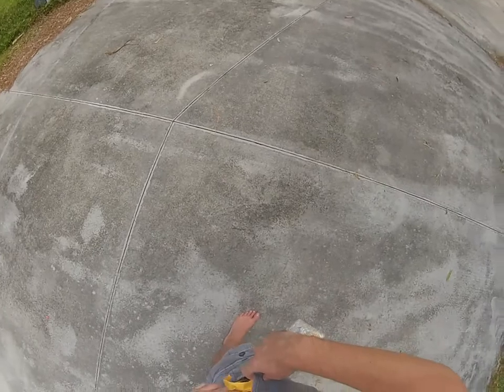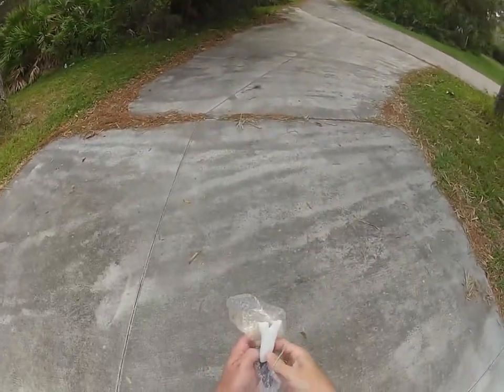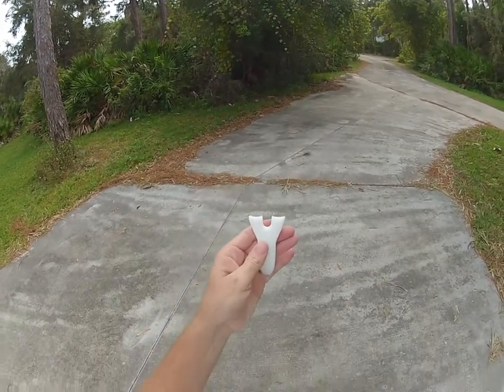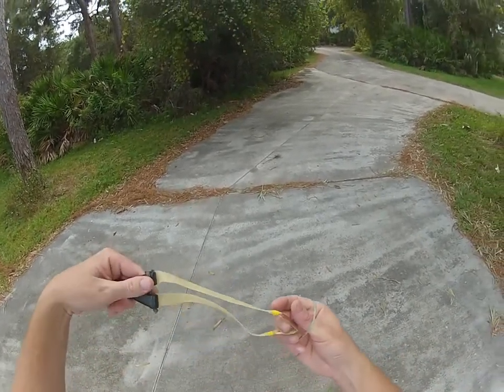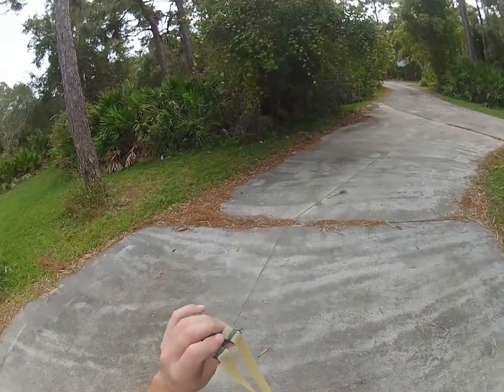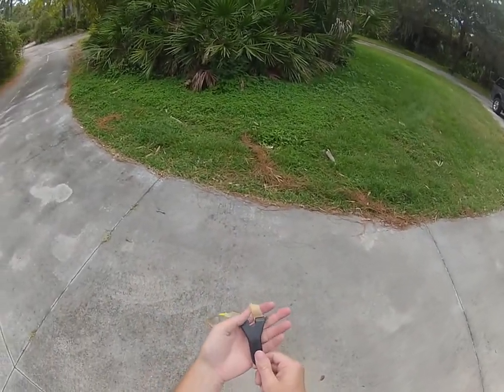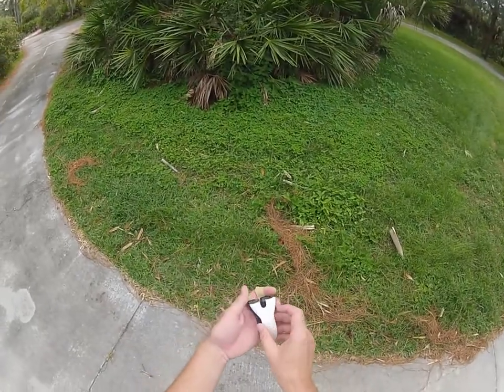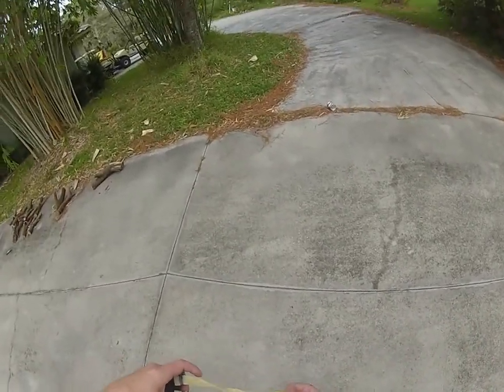Bylly Jole the pie-ano man.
Bylly Jole's remarkable, look on in disbelief.. "Murder in the red barn a murder in the red barn."
"Nothing strange about an axe with blood stains there's always some killing you got to do around the farm." Tom Waits... for no man.

Thanks, Pawpawsailor for the remarkable shooter! I'll love it 'til I break it or it breaks me.